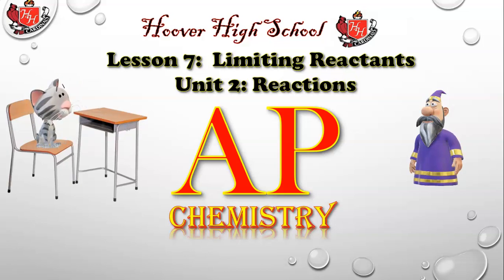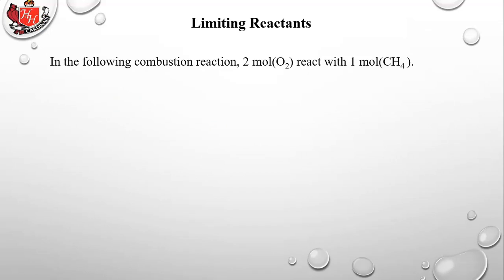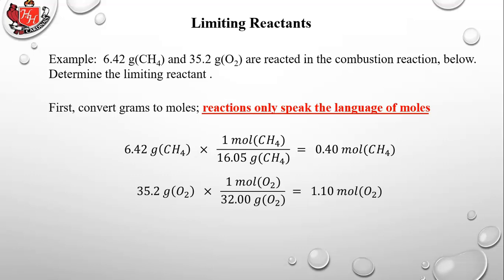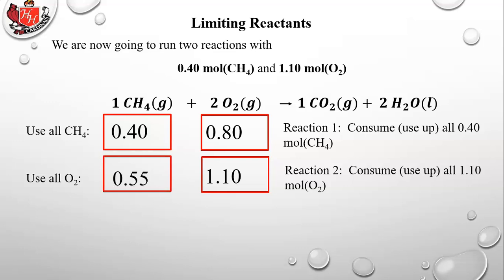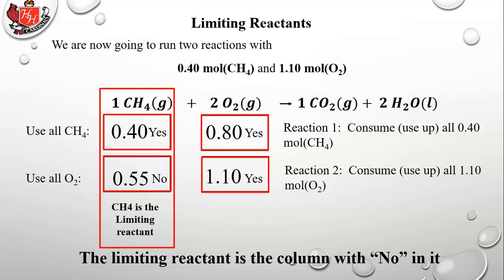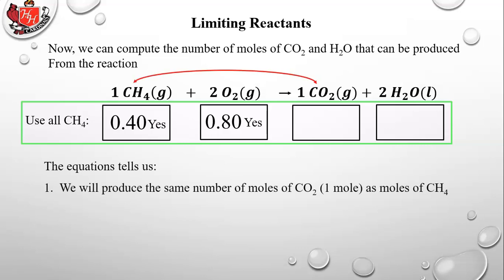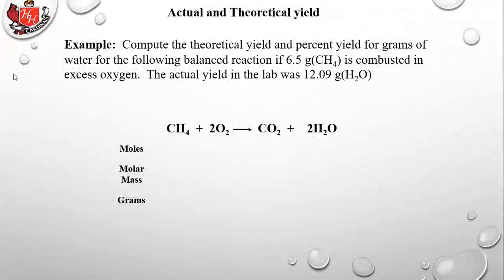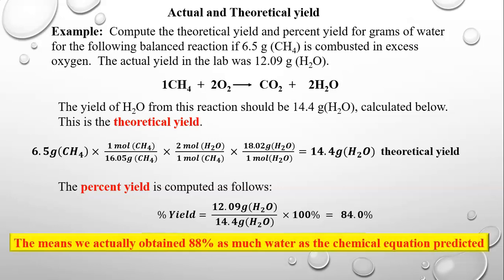Day 16 17 Limiting Reactants